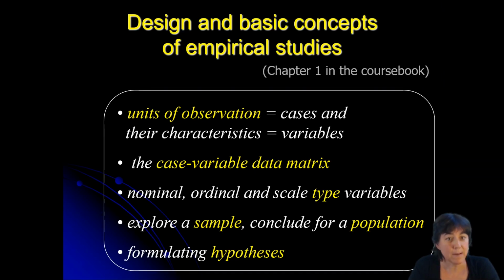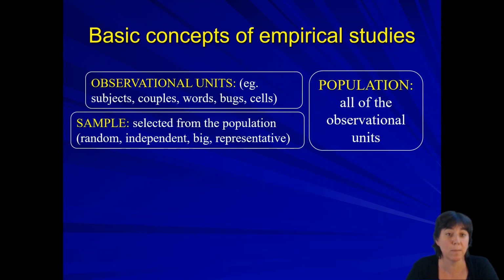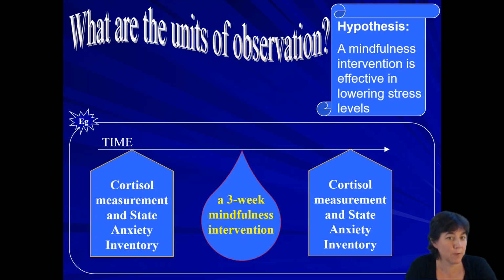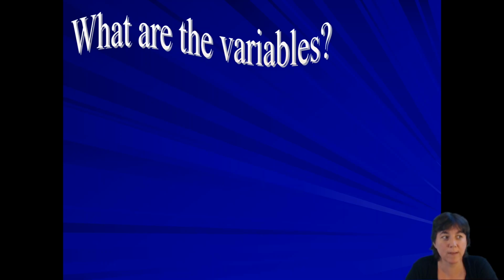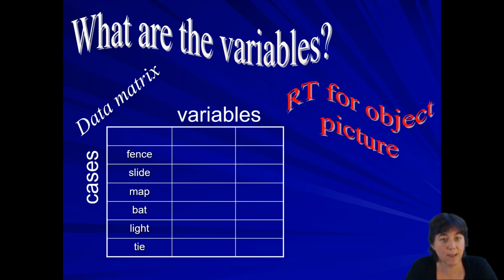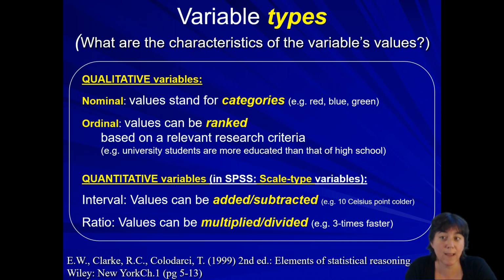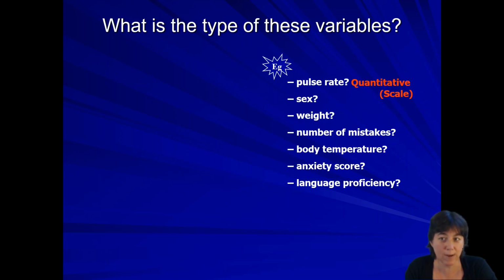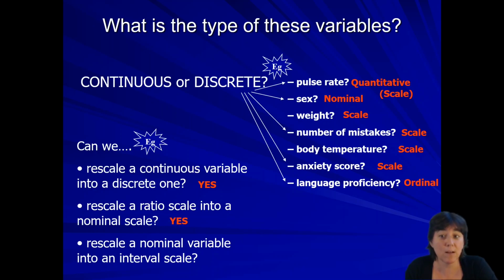Topic 1: Basic concepts – Statistics for psychology undergraduates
Topic 1: Basic concepts
3:44 Statistical terms and definitions: units of observation, variables, sample, population
7:39 Practice: drafting a case-variable data matrix
16:57 Variable types: nominal, ordinal, and interval or ratio scales